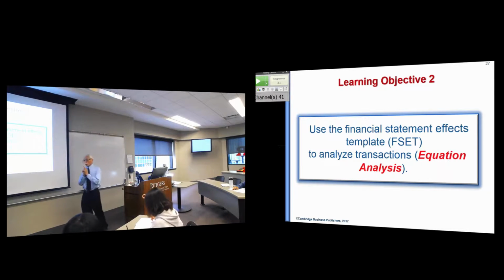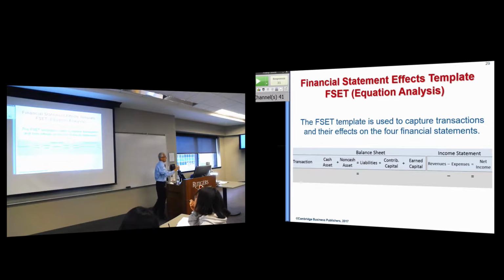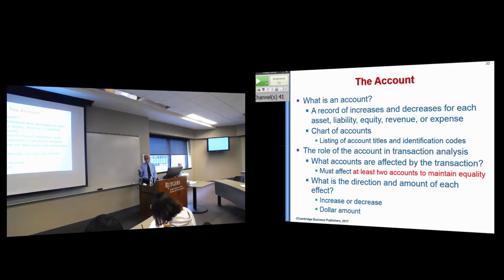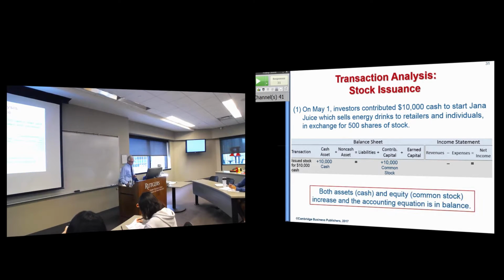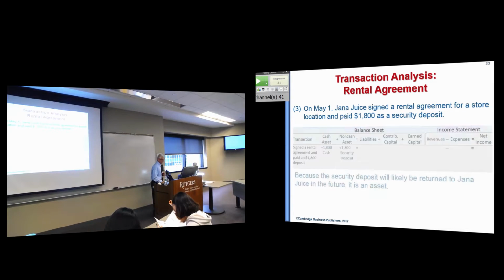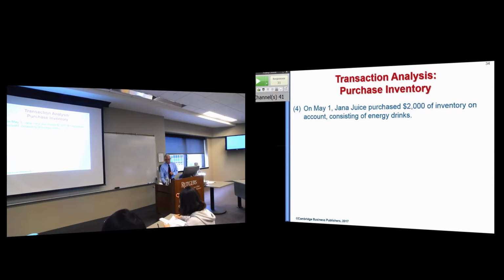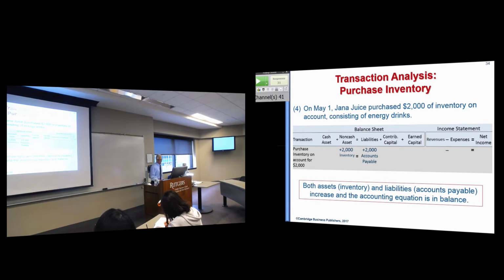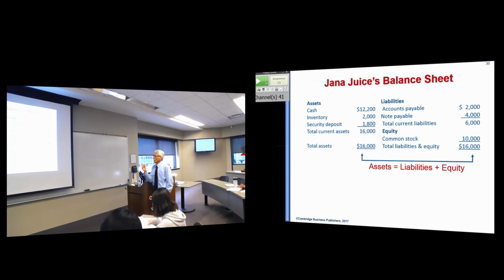Accounting Practices and Principles- Learning Objective 2.2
Time Stamps:
00:00:03 Equation Analysis
00:00:56 FSET
00:02:23 The Account
00:03:35 Stock Issuance
00:04:55 Bank Loan
00:05:52 Rental Agreement
00:07:40 Purchase Inventory
00:09:10 Transaction Analysis Summary
00:10:07 Example Balance Sheet

Summary:
In this learning objective, Professor Sannella uses the accounting equation analysis to explain how to produce a balance sheet.